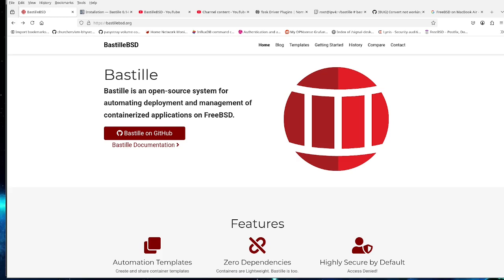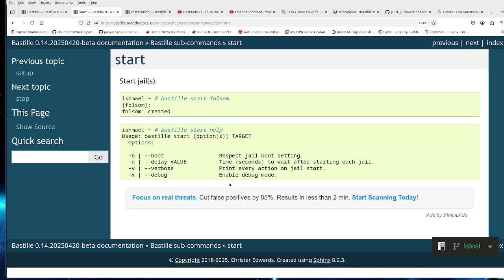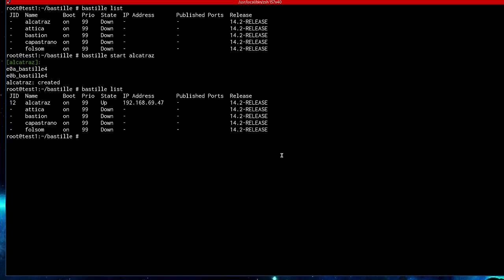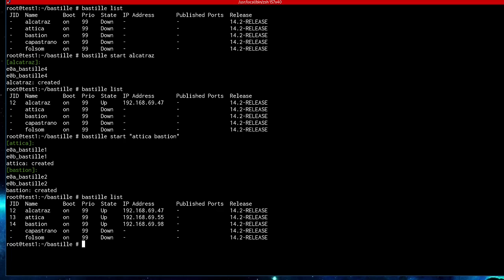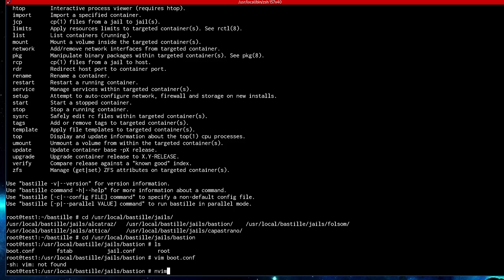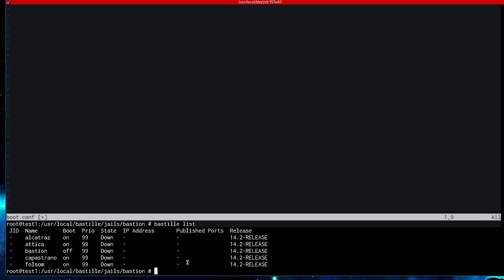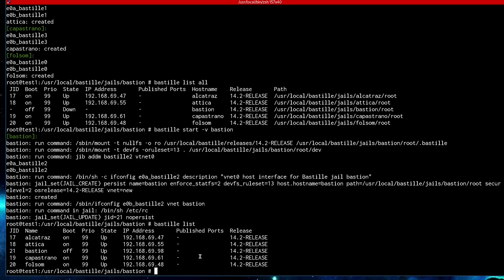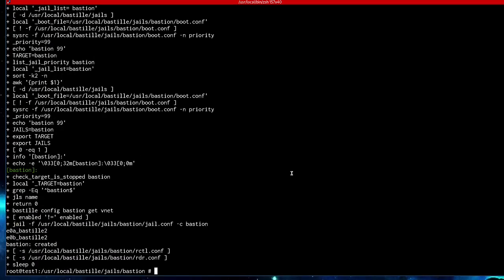BastilleBSD Short | bastille start command | Version 0.14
A short video on the bastille start command.